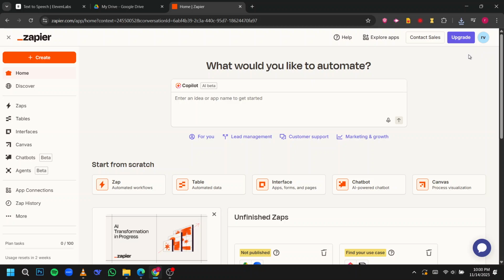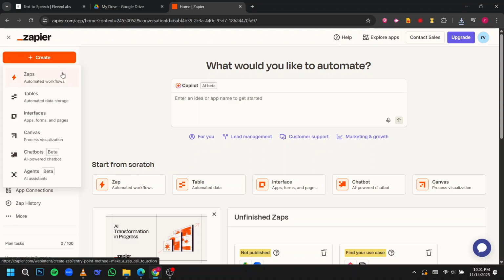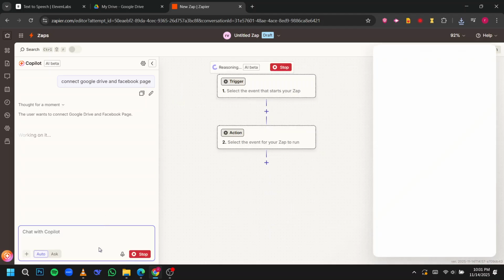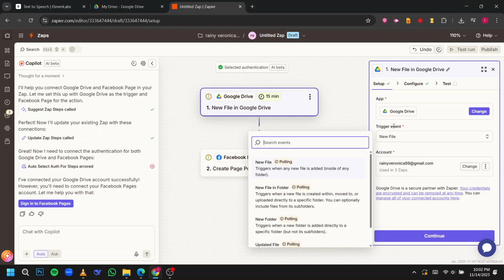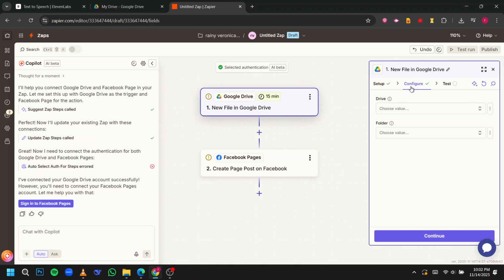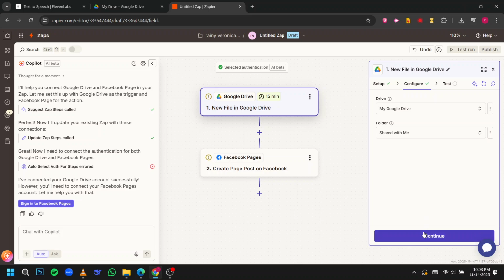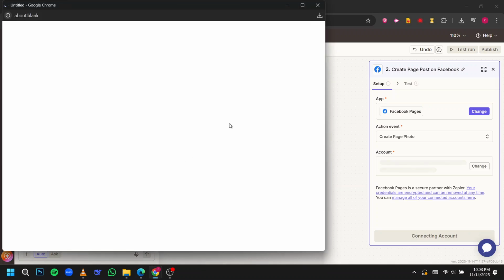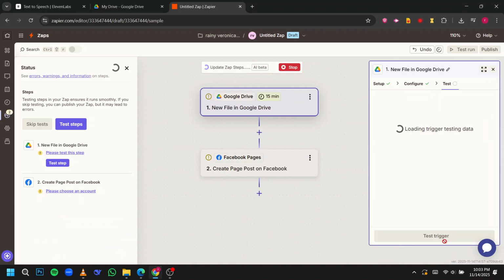How to Connect Google Drive to Facebook Pages - Easy Integration - 2025 (Quick & Easy)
How to Connect Google Drive to Facebook Pages - Easy Integration
In this video, How to Connect Google Drive to Facebook Pages - Easy Integration you’ll learn a simple step-by-step method to link your Google Drive files directly to your Facebook Page so you can share documents, images, and media without hassle while improving your Facebook content workflow.